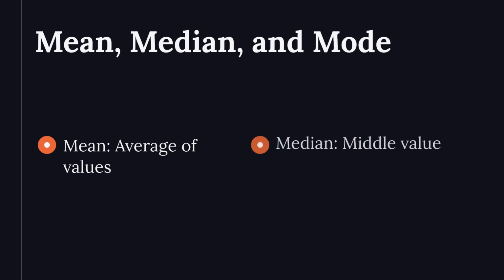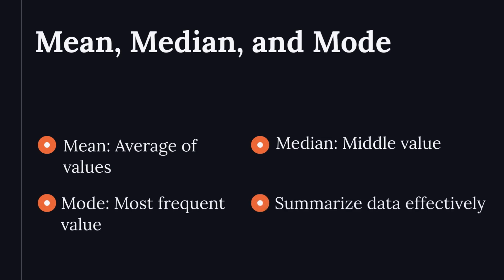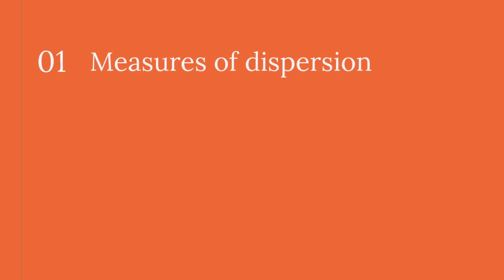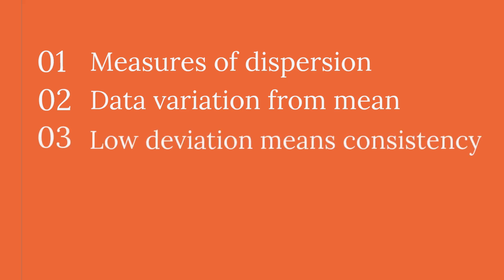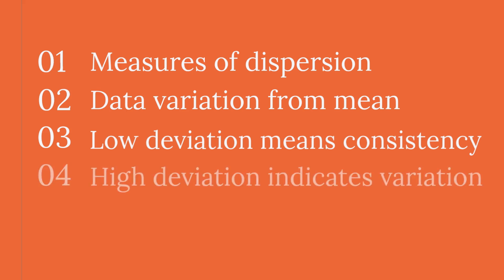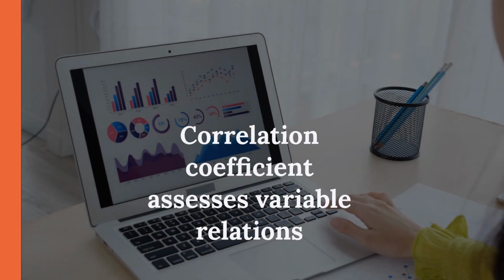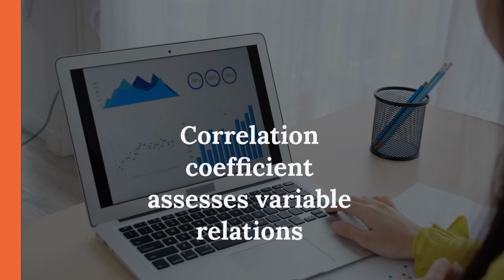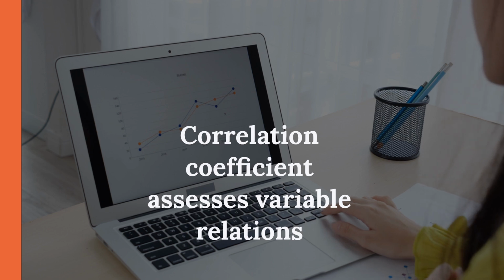LO3 - C Understand how to select material from the outcome of research activities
BTEC Level 7 Extended Diploma in Strategic Management and Leadership: Advanced programme designed for senior managers to develop strategic thinking, leadership skills, and organisational decision-making capabilities.